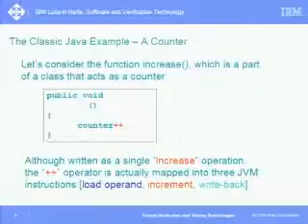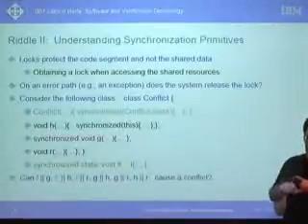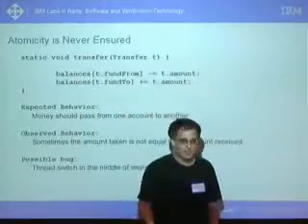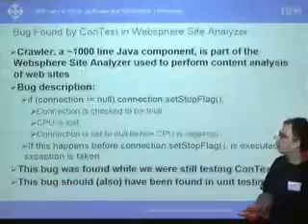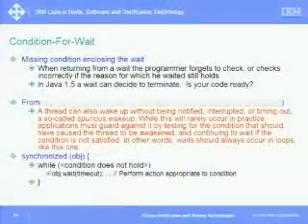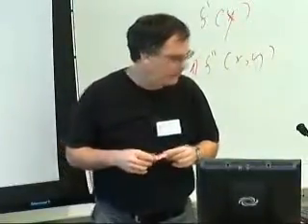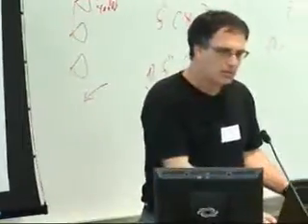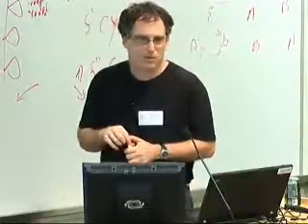Tidbits Gleaned Over Nine Years of Concurrent Software Testing Research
In this talk, I will share our experiences with creating tools and a methodology for testing concurrent software during the last nine years. I will start by explaining why the problem is troublesome. Then, I will cover these topics:       Using tools that increase the likelihood of test failure     Unit and system test methodology     Evaluating concurrent coverage     Finding potential deadlocks     Debugging aids for concurrent software     Discovering bug location in code automatically     Healing concurrent programs